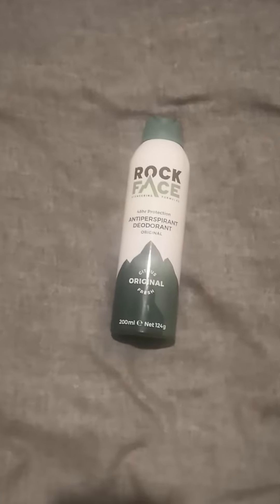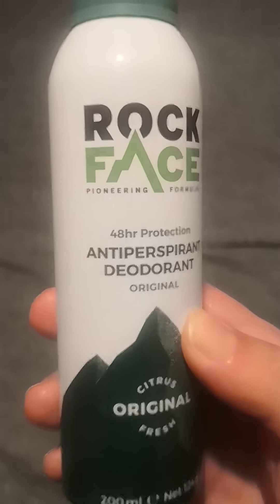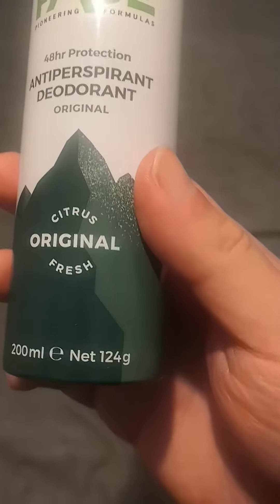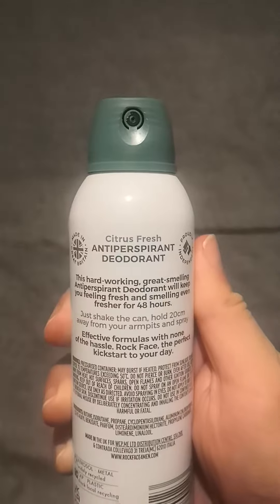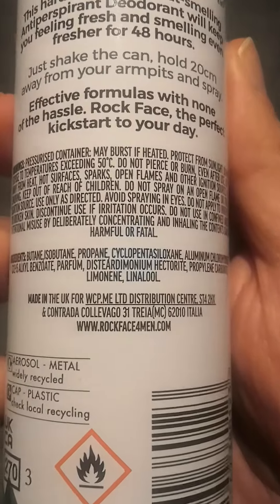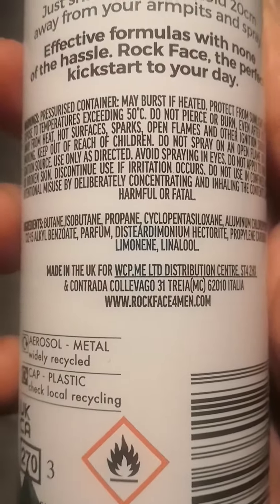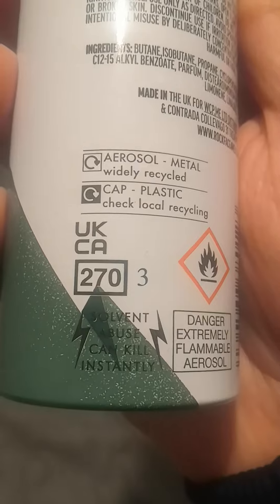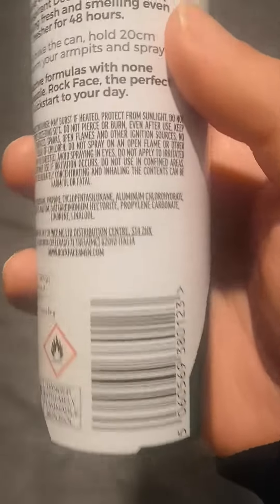rock face original deodorant